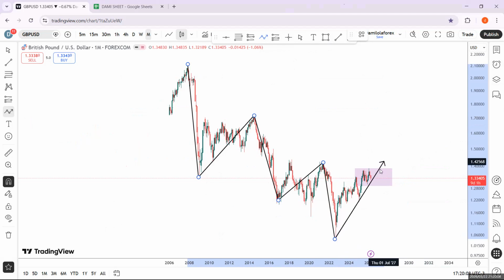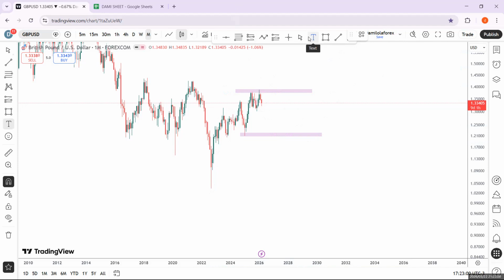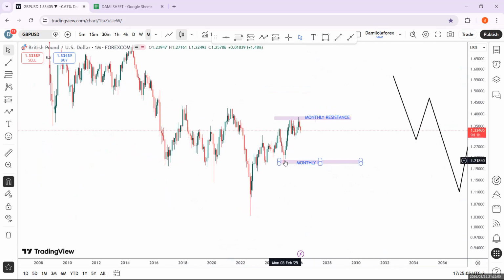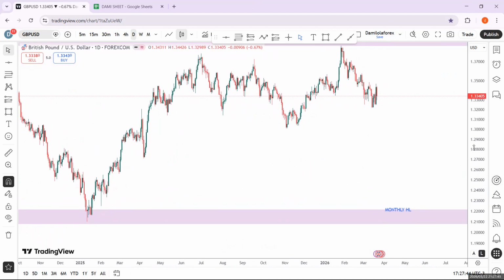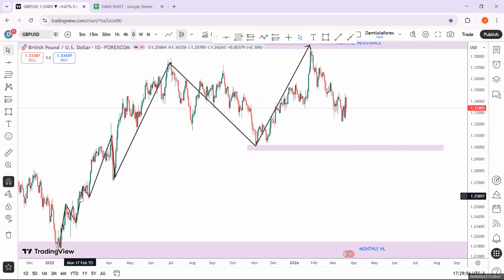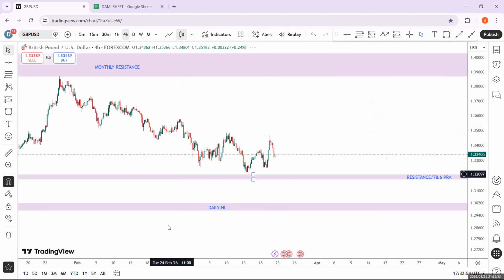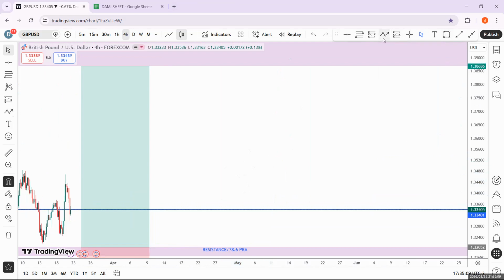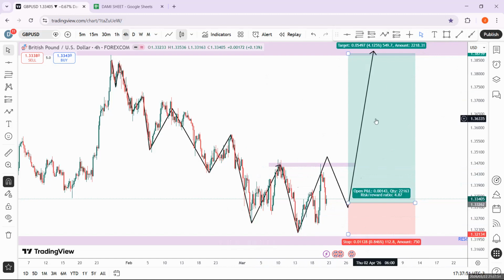THE ONE STOP COURSE ON TECHNICAL ANALYSIS IN FOREX (multi timeframe analysis)